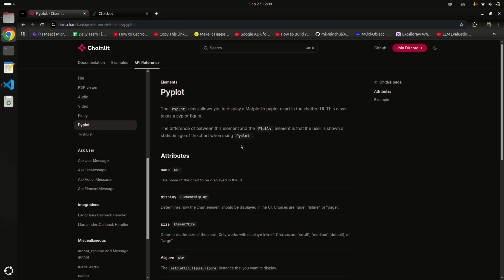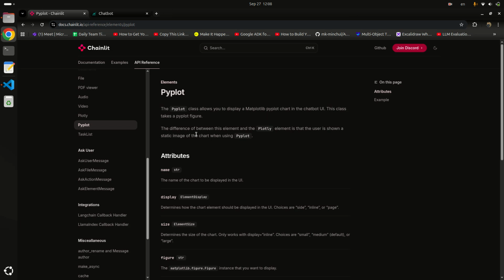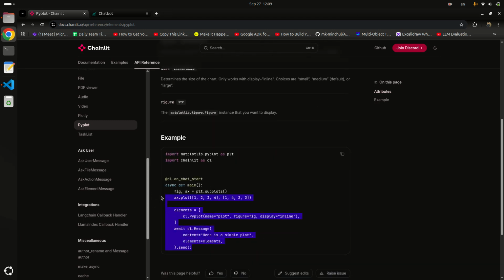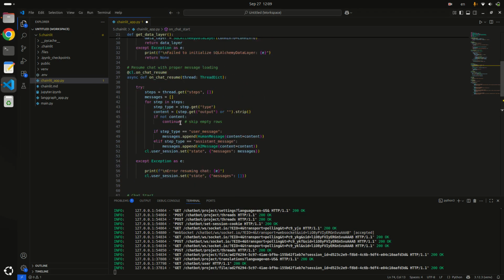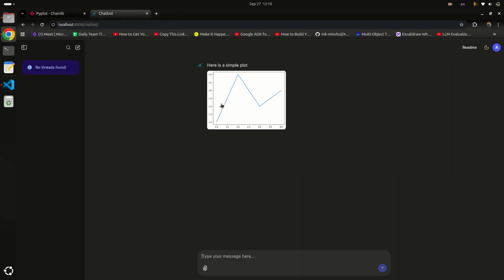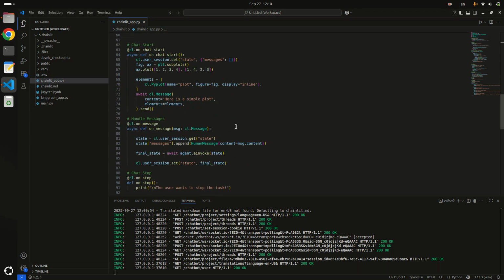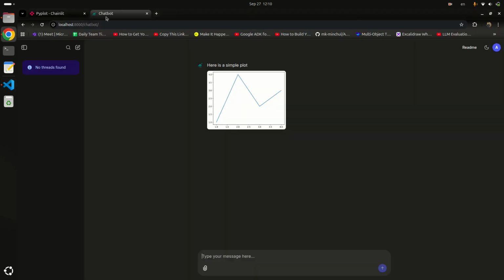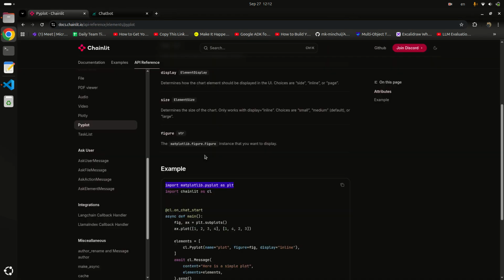Chainlit #14: Display Pyplot Charts in Your Chatbot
In this Chainlit tutorial, we show how to display Matplotlib Pyplot charts as static images inside your chatbot UI. You’ll learn how the Pyplot element works, how it differs from Plotly, and how to send charts in a chat message using Chainlit.

✅ What you’ll learn in this video:

How to import and use matplotlib.pyplot with Chainlit

Creating a Pyplot figure and rendering it in chat

Difference between Pyplot (static) and Plotly (interactive)

Using cl.Pyplot() with display="inline"

Sending charts through cl.Message in chatbot